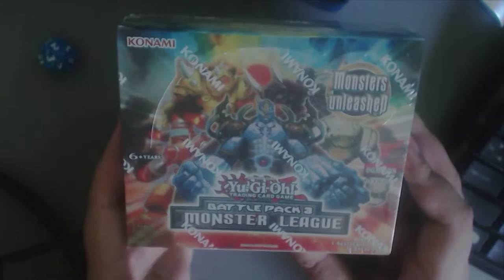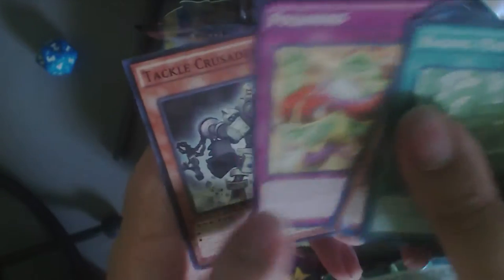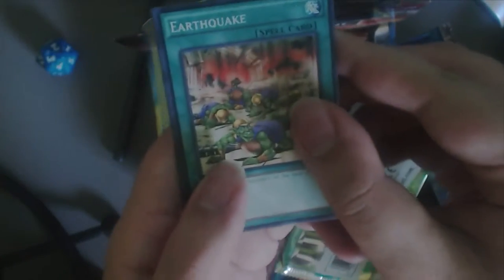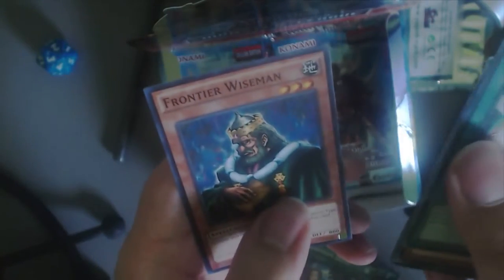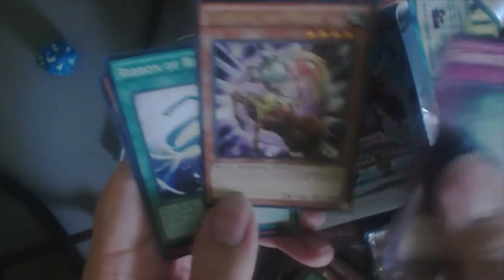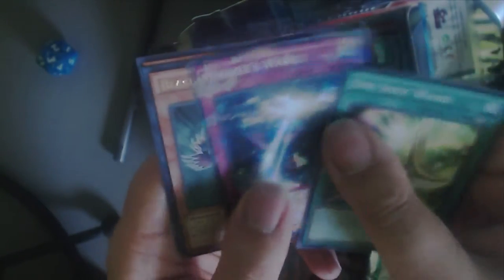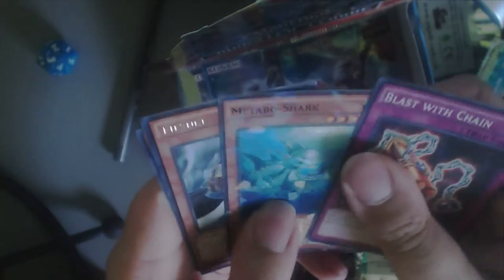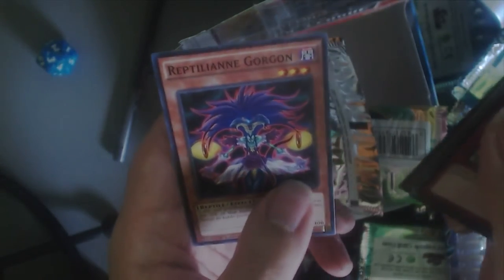Yugioh - Battle Pack 3 Booster Box Opening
Opening a battle pack 3 booster box.